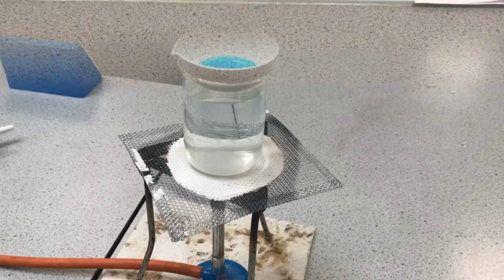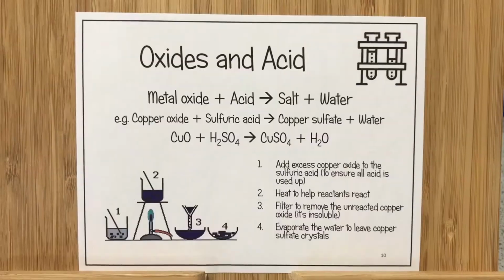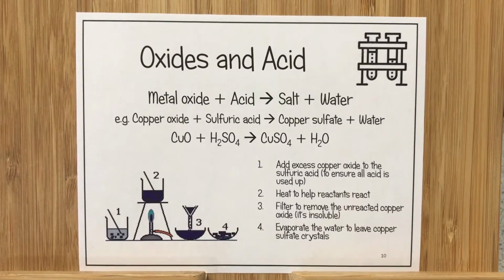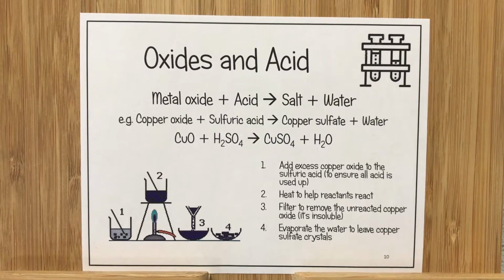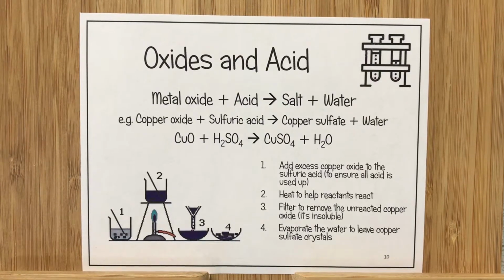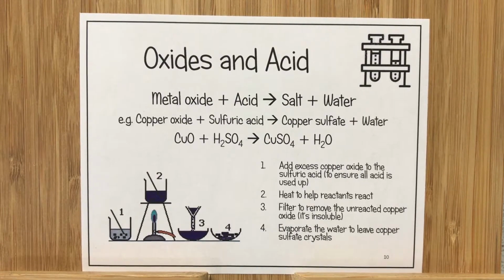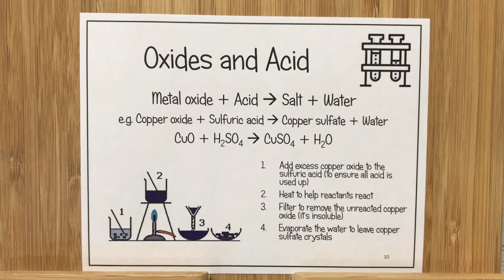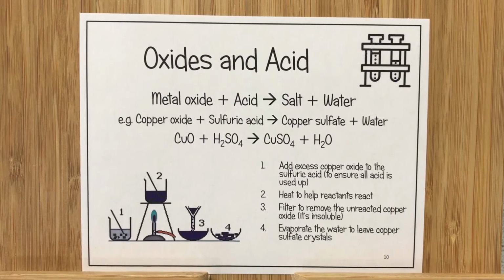KS3 Chemical Structures Metal Oxide and Acid